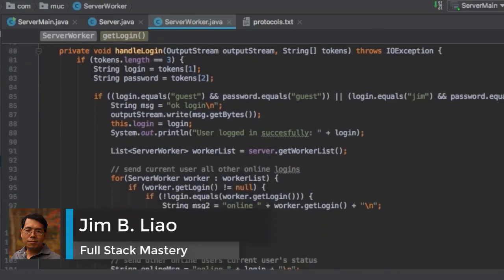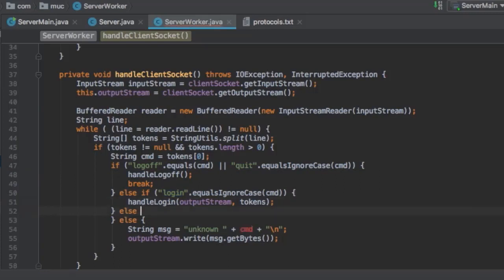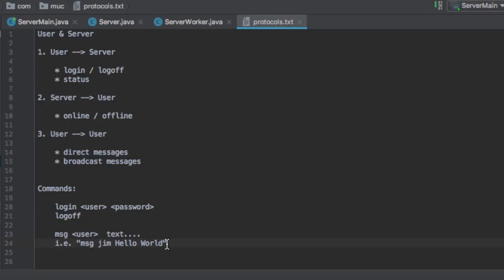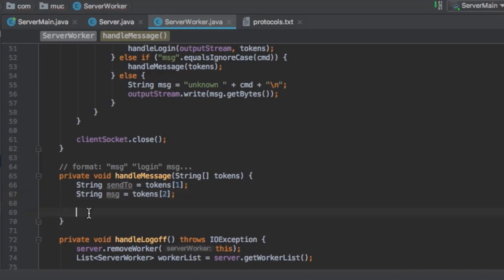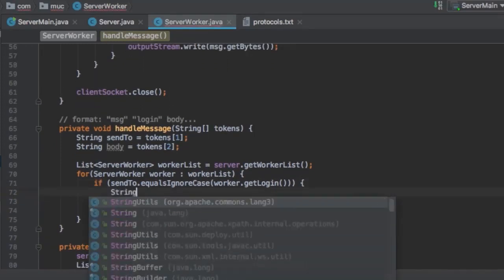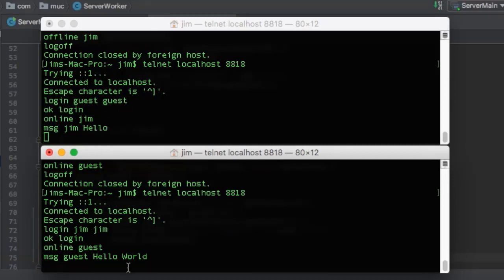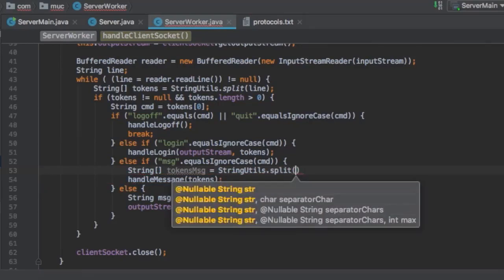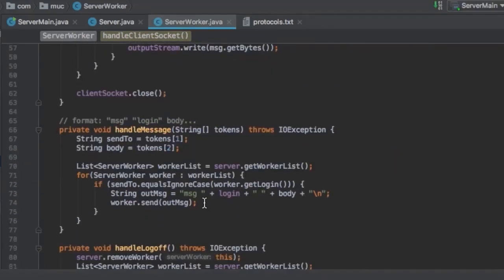MUC 3.2 - Direct One-To-One Messaging